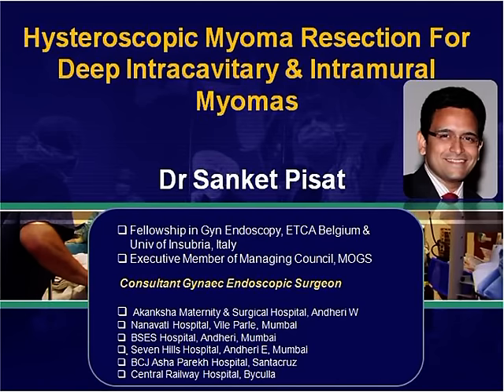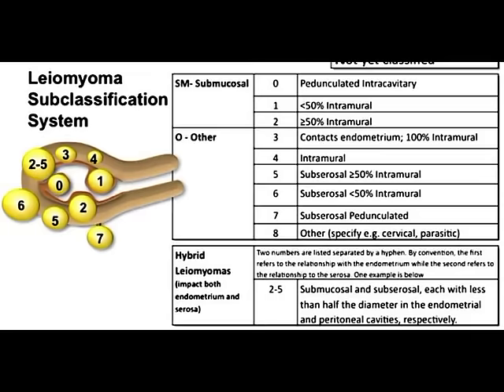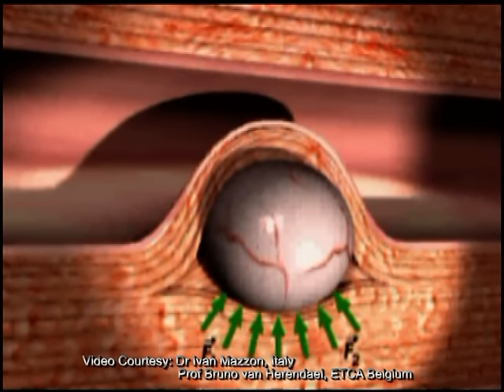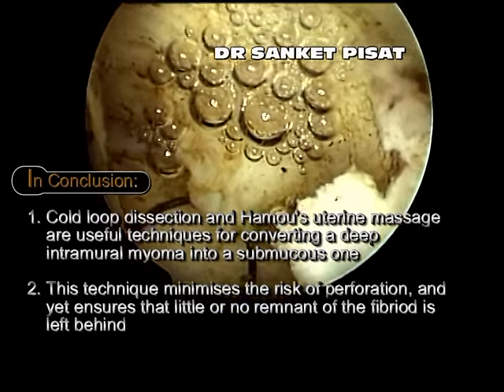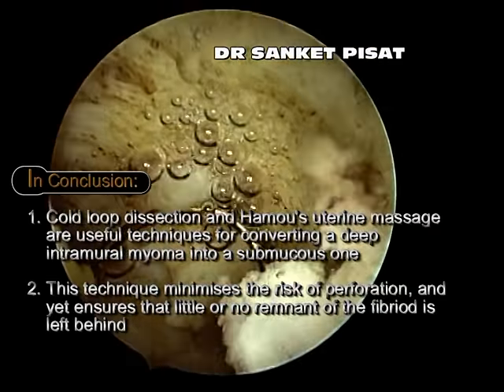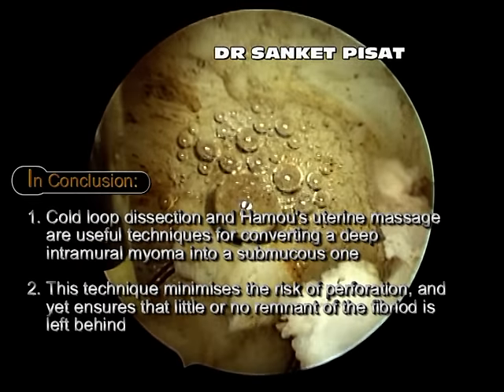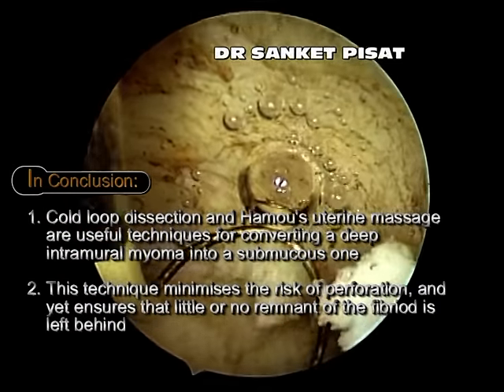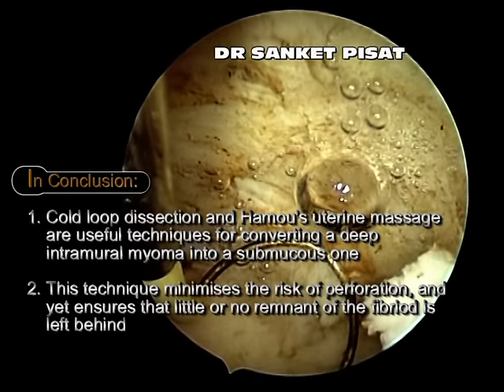Hysteroscopic myoma resection dr sanket pisat ISGE-Laparoscopy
ISGE-Educational videos